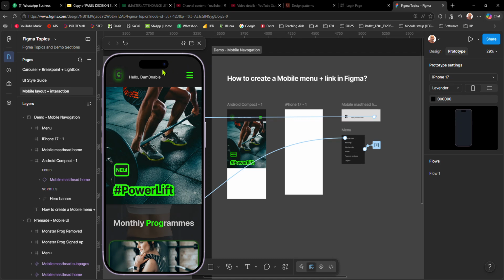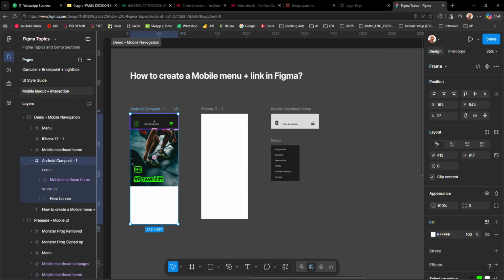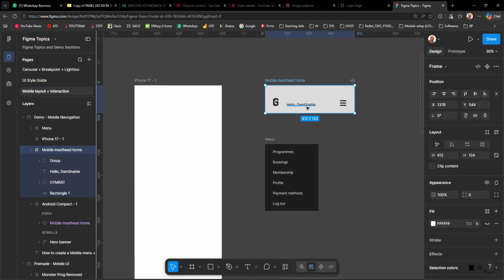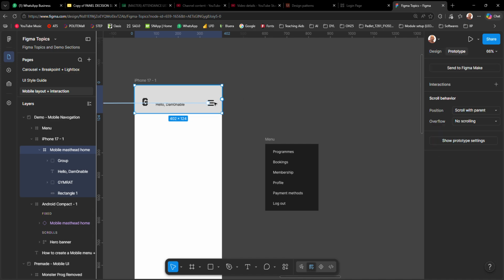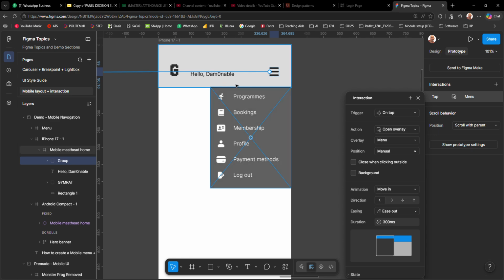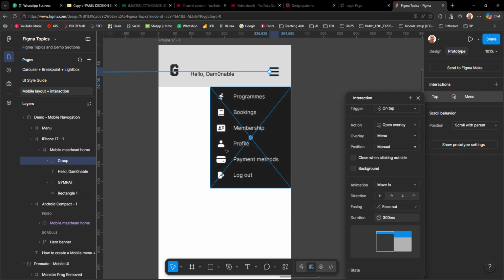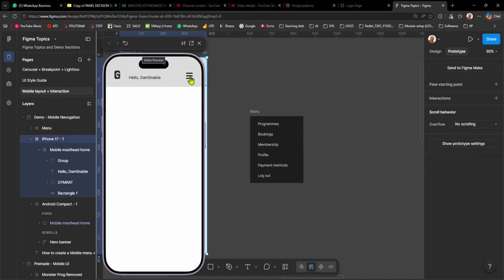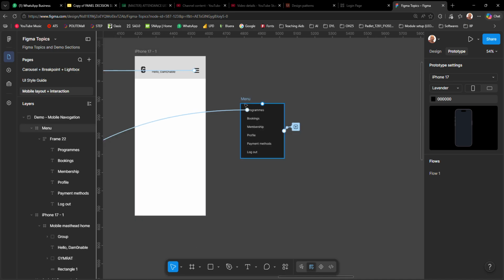How to create mobile menu + link in Figma?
Menu drop down in mobile are handy due to the space constraint. Unlike desktop where lateral space is abundant, mobile layout require hidden menu. In the menu are links that takes users to other pages.